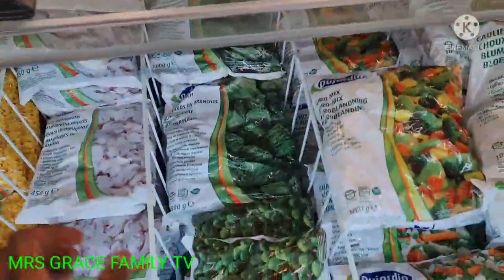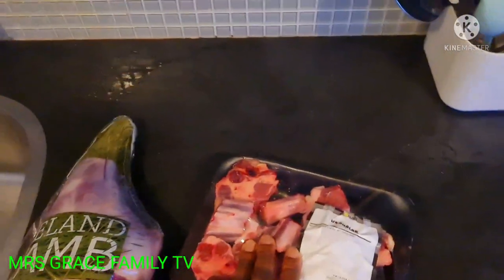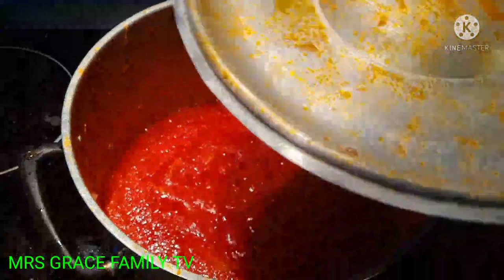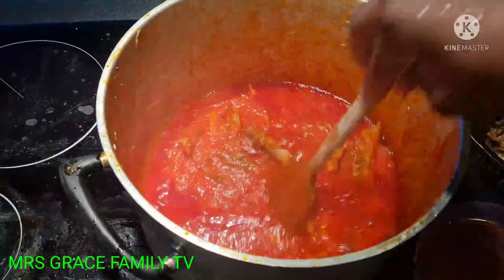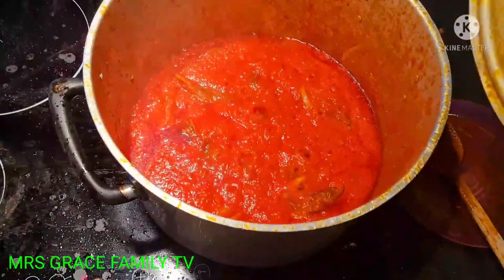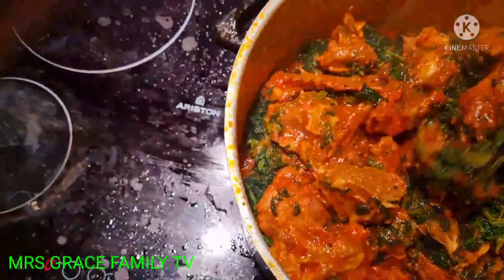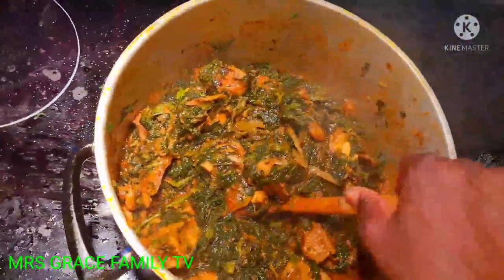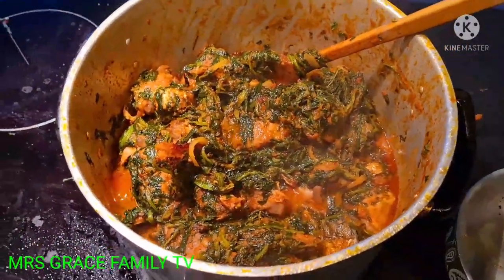Nigeria vegetable soup recipe//